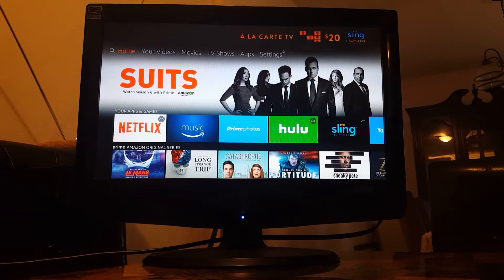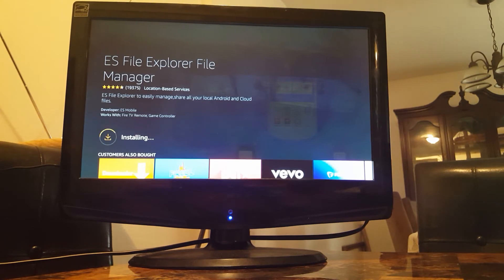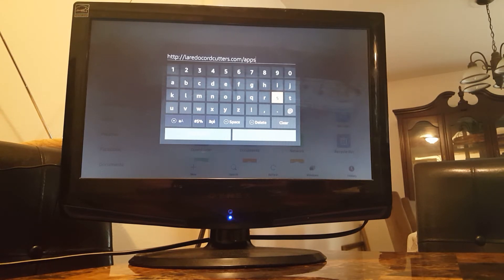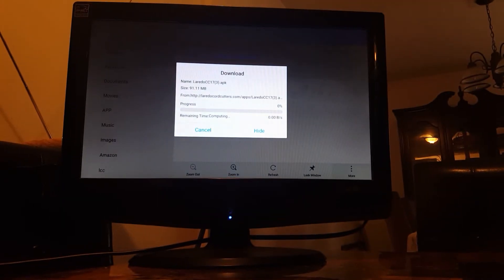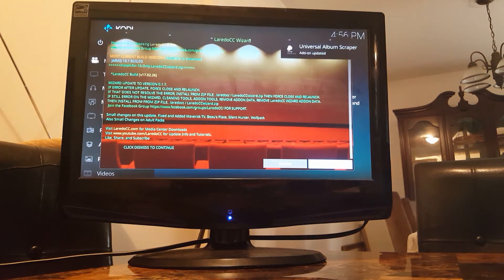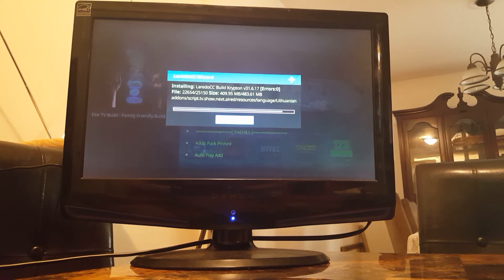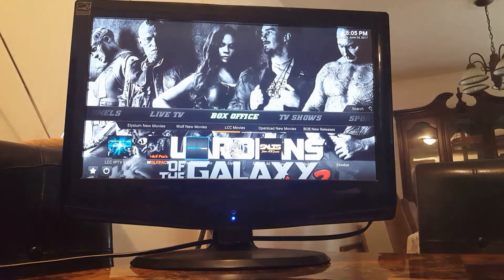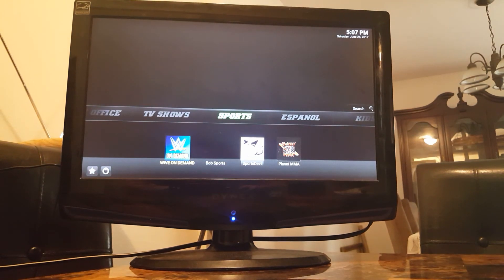Install LCC Kodi Fork & Build On FireTV & Android Device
How to install LCC Kodi Fork With Built-in Wizard on FireTV And Android device! No PC Needed! Join our FB GROUP PAGE For More Help And Kodi News!